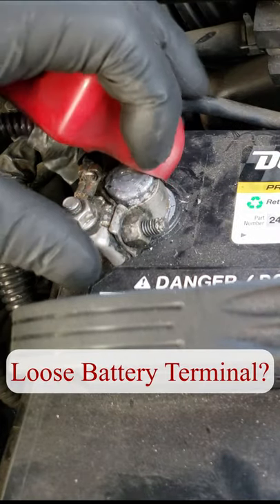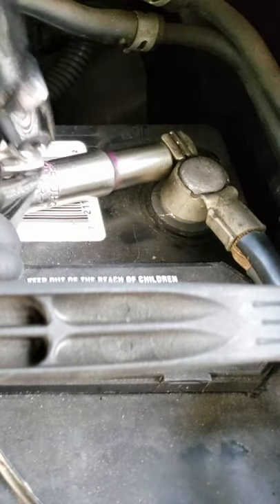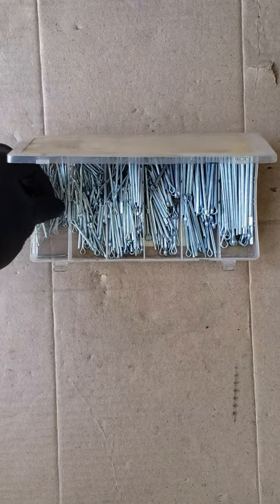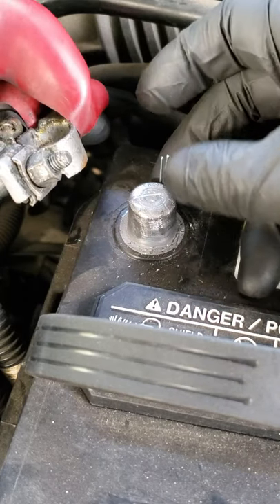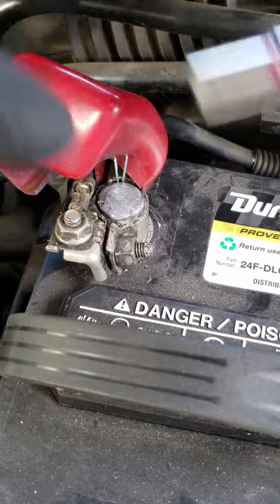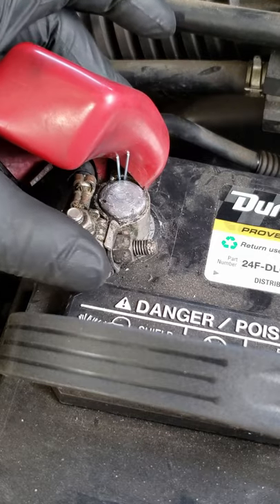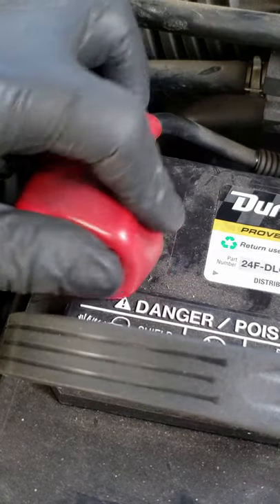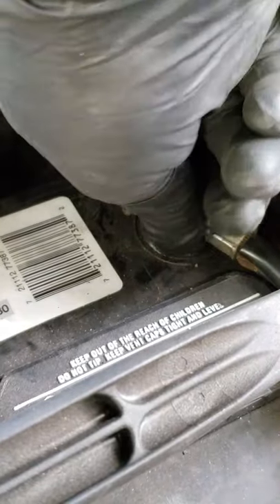How to fix a Loose Battery Terminal Cheap and Easy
How to fix a loose battery terminal cheap and easy. How to fix a Car that wont crank only clicks. Lights flicker when trying to crank. Easy and cheap way to correct when your battery terminal wont fit and is too loose on your battery.

I assume no liability for anything you choose to do to your own car. Due to factors beyond my control, All Repairs you perform to your car are performed at your own risk. I assume no liability for property damage or injury incurred as a result of any information contained in this video. Use this information at your own risk.